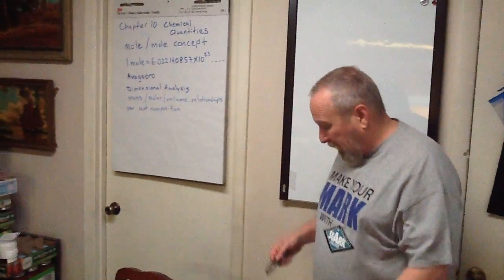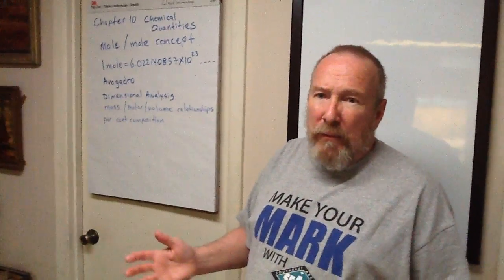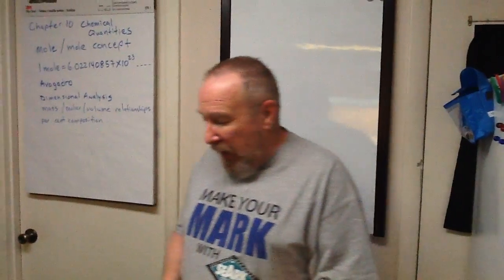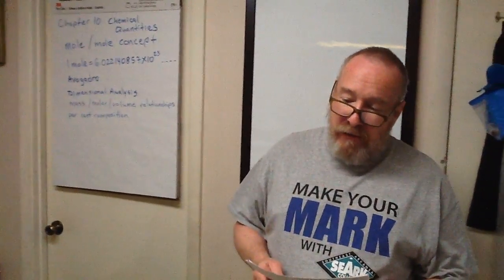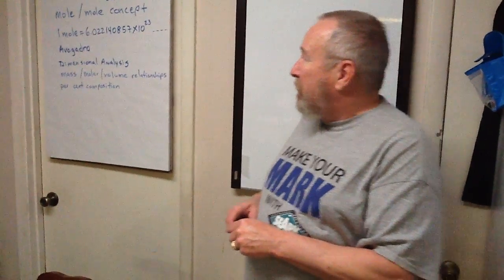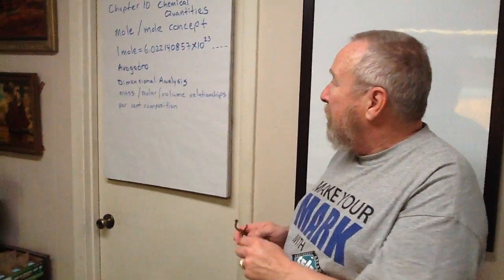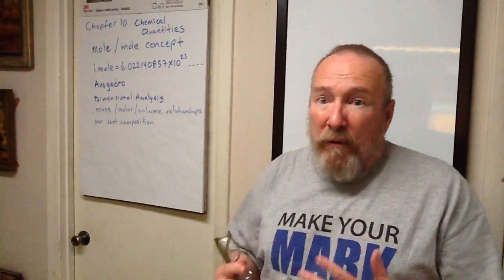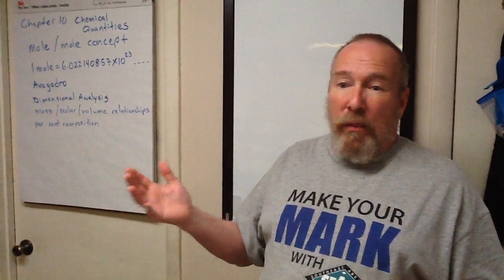DHS C10 INTRO